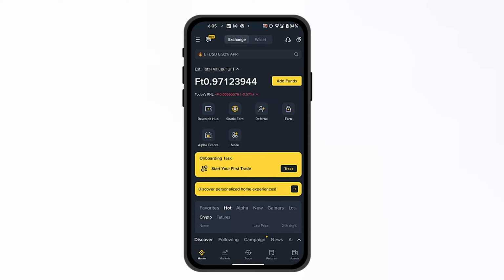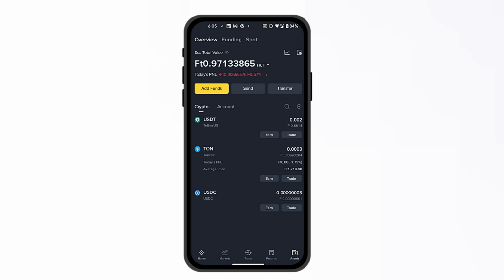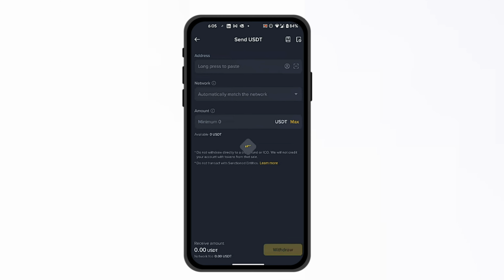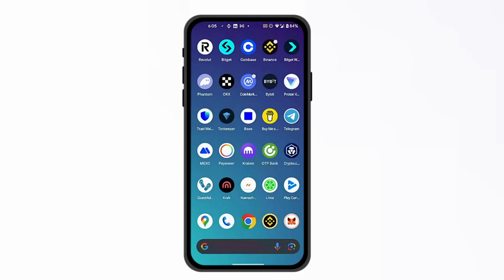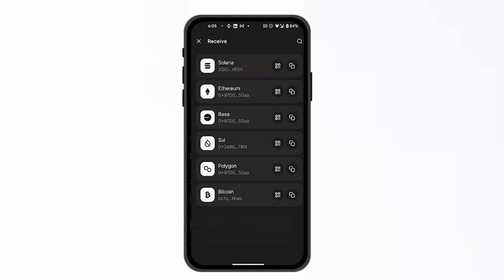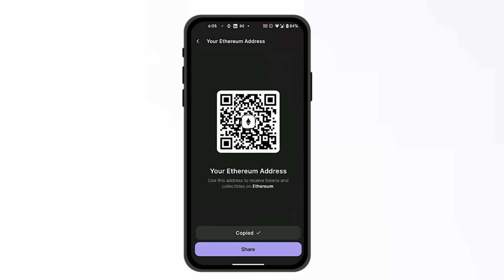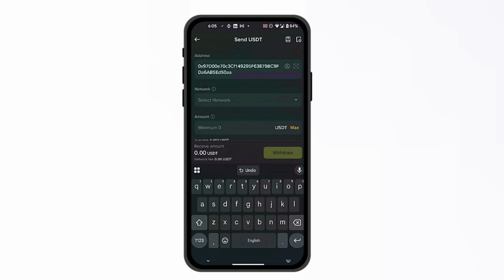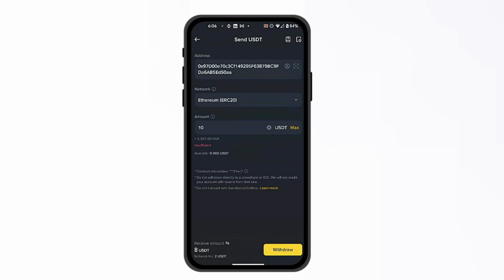How to Transfer Crypto from Binance to Phantom Wallet (Easy Guide 2026)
How to Transfer Crypto from Binance to Phantom Wallet

In this video, I show you how to transfer crypto from Binance to Phantom Wallet step by step so you can move your funds safely and easily. Whether you want to transfer Sol, USDT, or even XRP, I’ll guide you through the full process so you don’t make mistakes. You’ll learn how to send crypto from Binance to Phantom Wallet, how to move Solana into your Phantom Wallet securely, and how to check if the transfer went through correctly. By the end of this video, you’ll feel confident handling your own transactions without stress.

Chapters:
00:00 Introduction
00:10 How to Transfer Crypto from Binance to Phantom Wallet